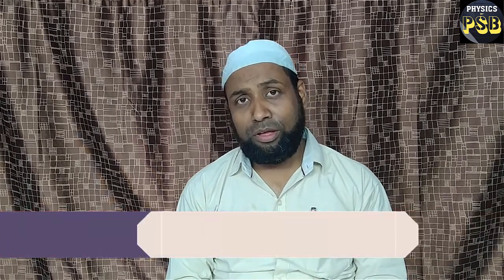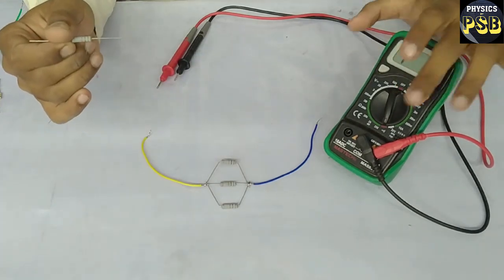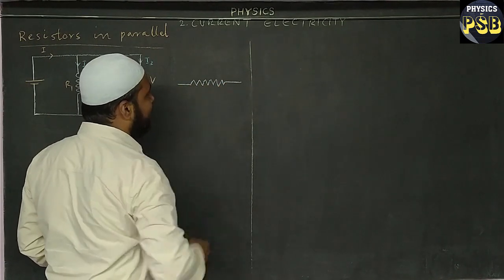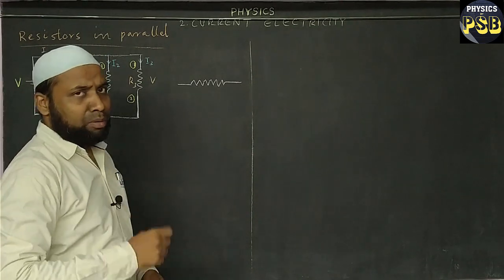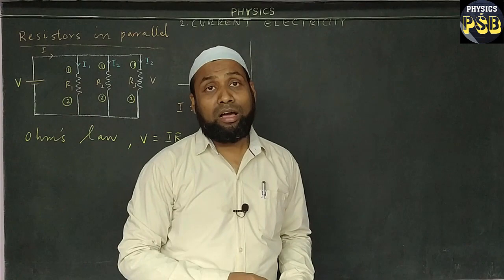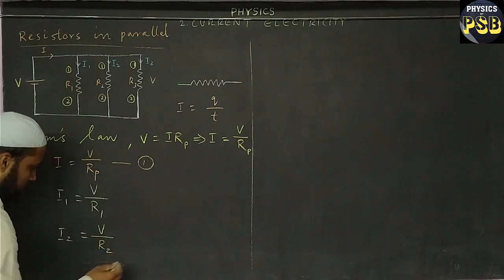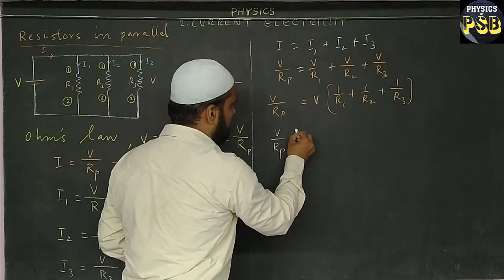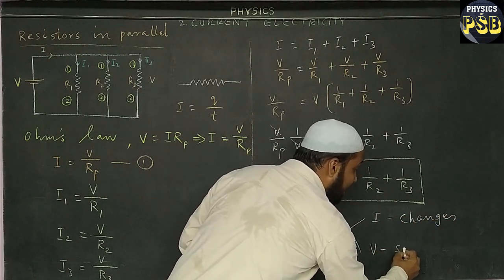Resistors in parallel | Demonstration | Class12 Physics | Current Electricity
This video demonstrates the variation of current and voltage in the parallel combination of resistors.